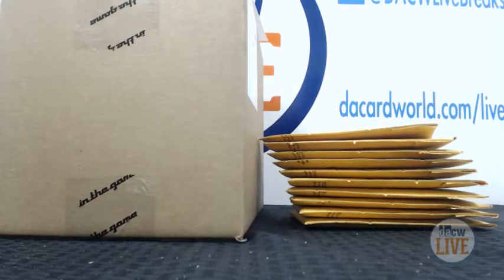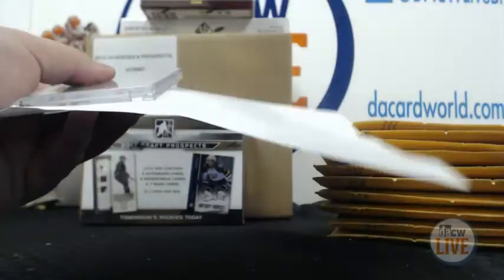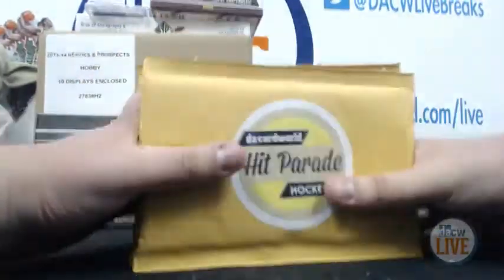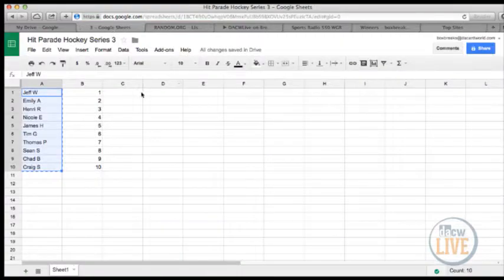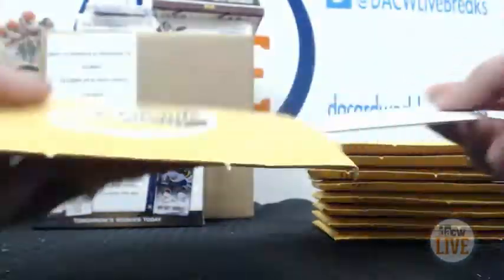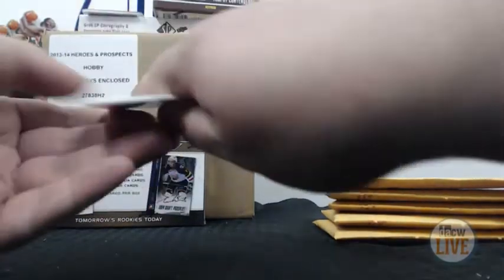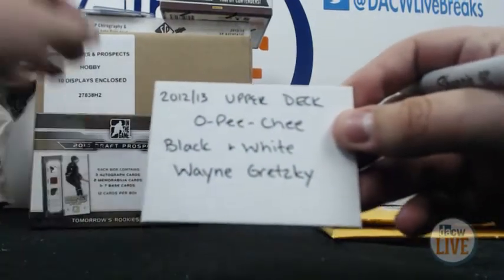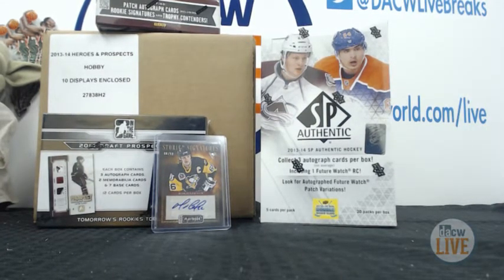Hit Parade Hockey Series 3